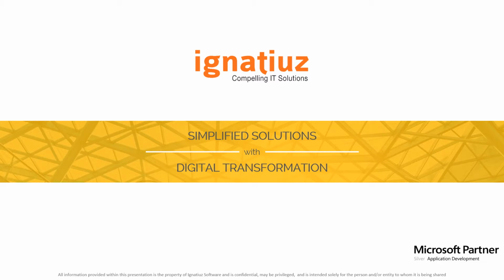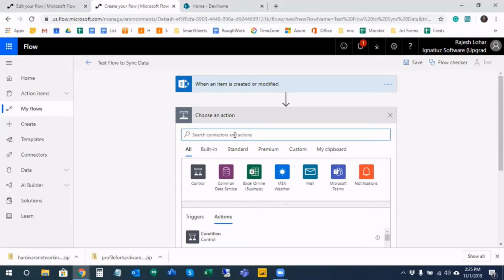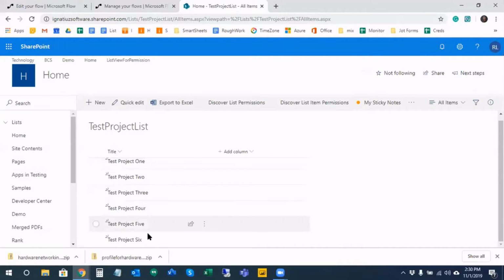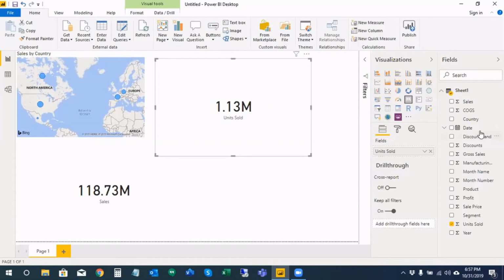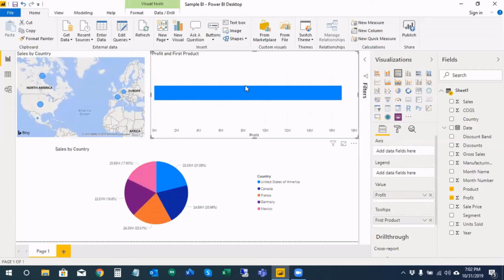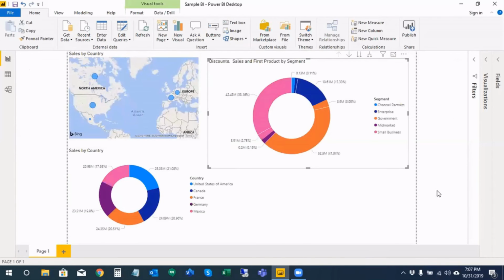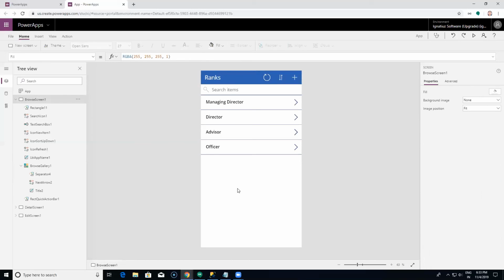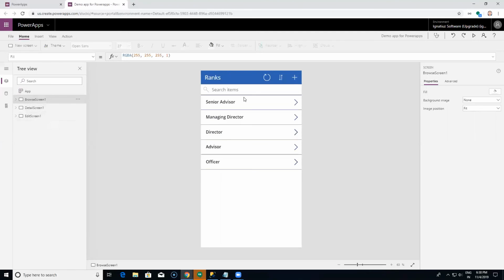Office 365 Pro On Demand Video